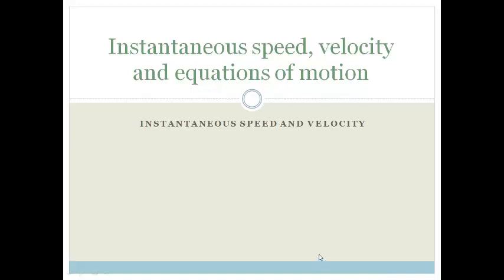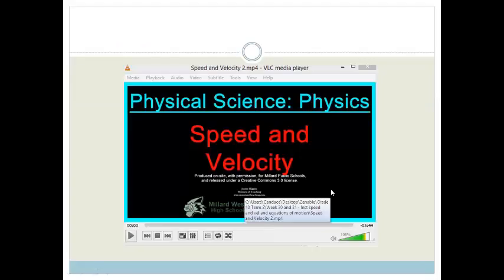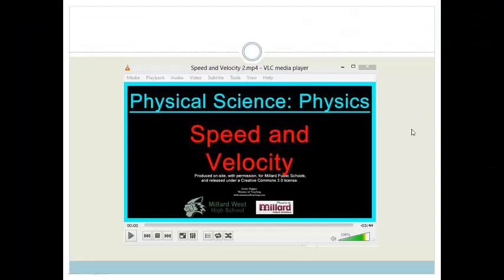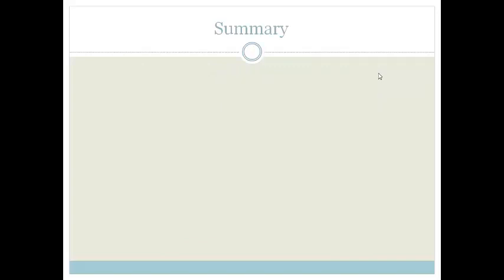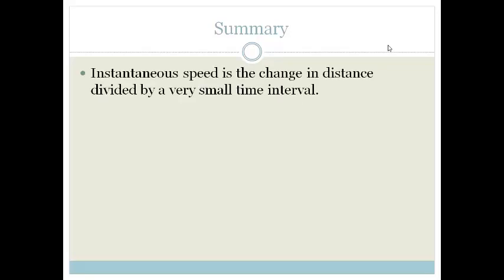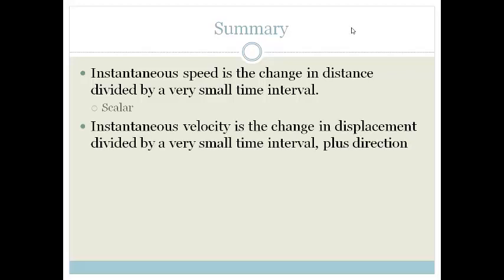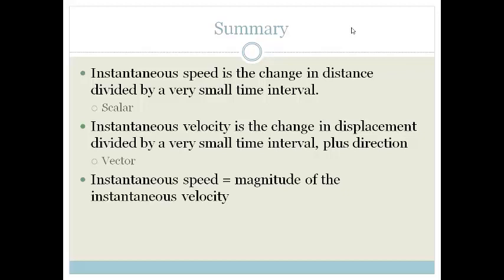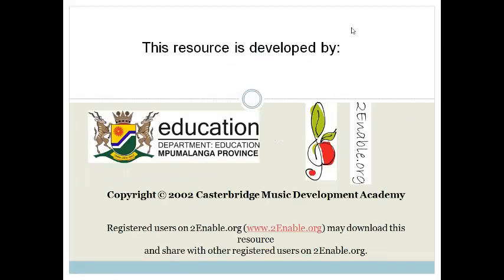Lesson 1 Instantaneous Speed and velocity